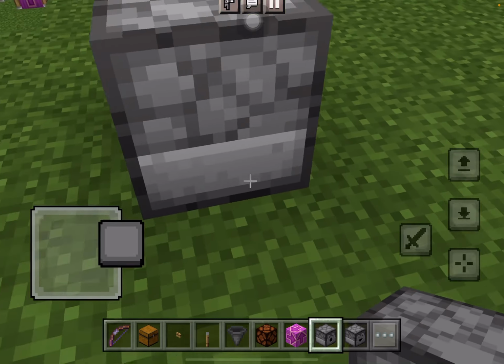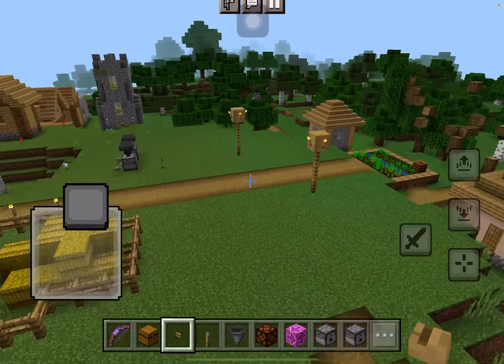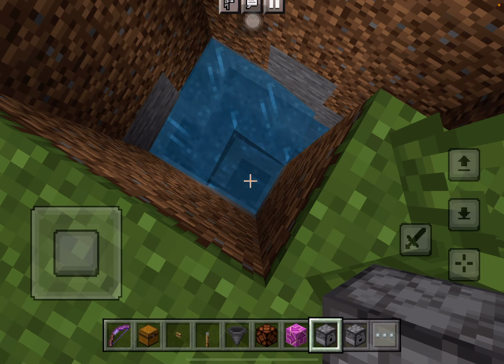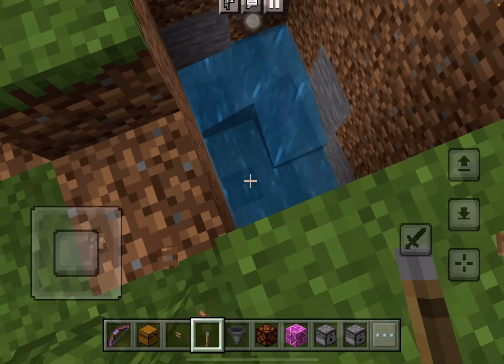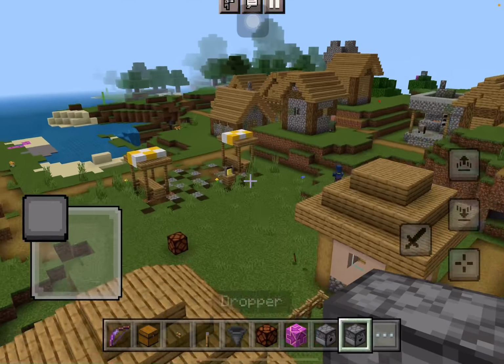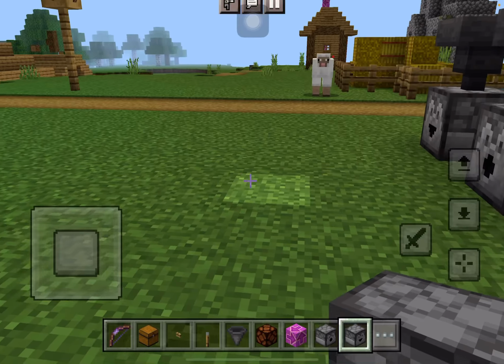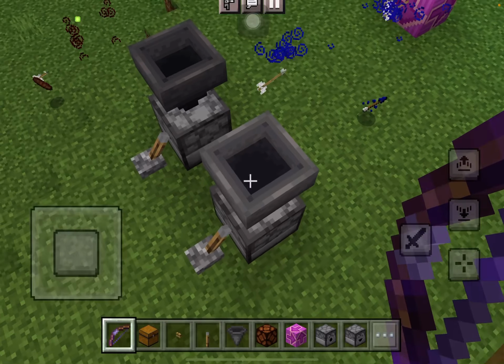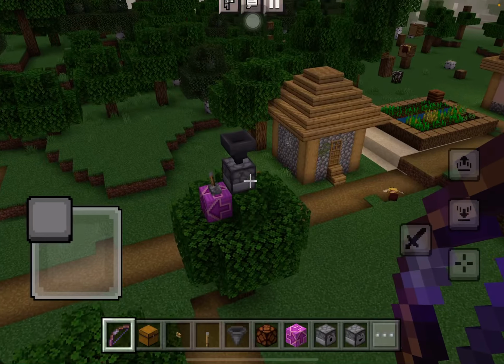How to use the dispenser and dropper